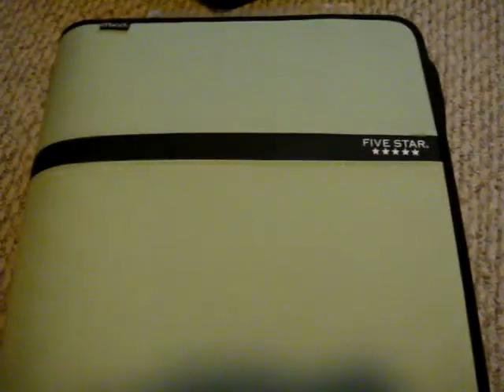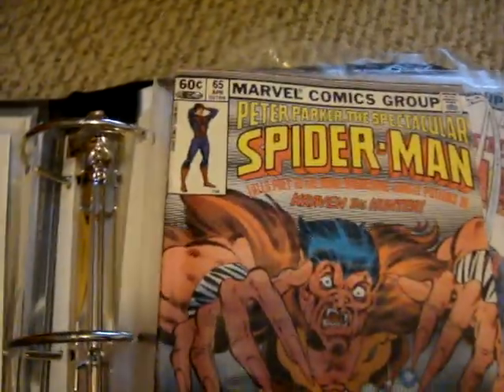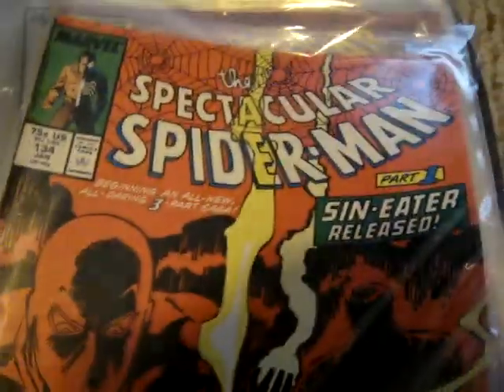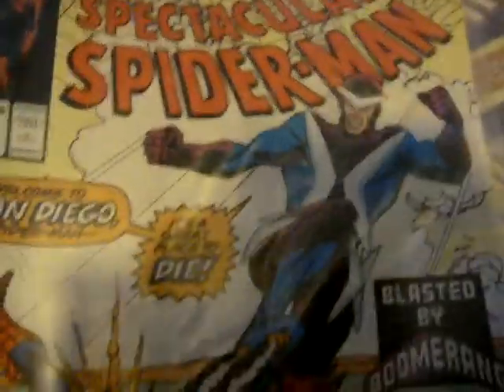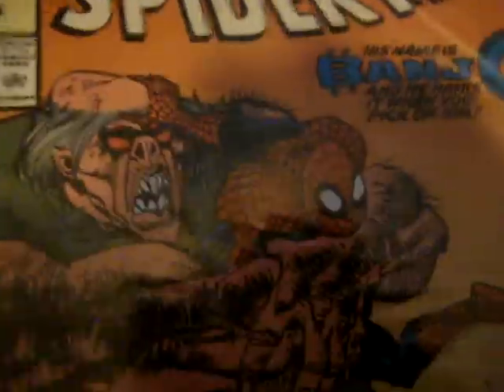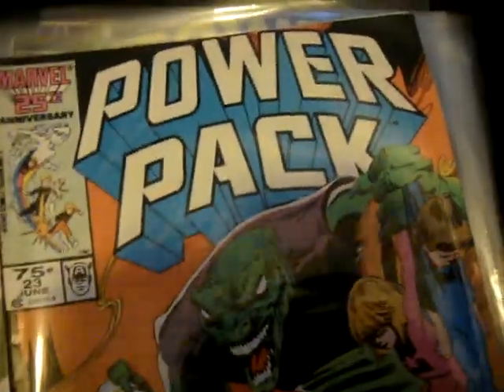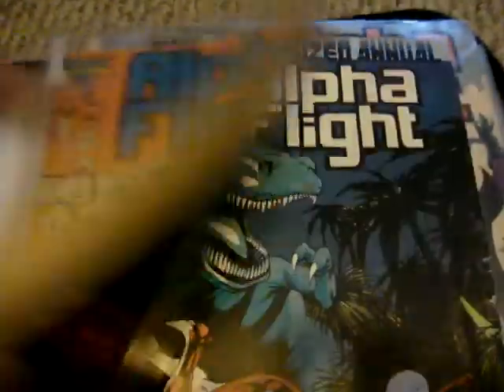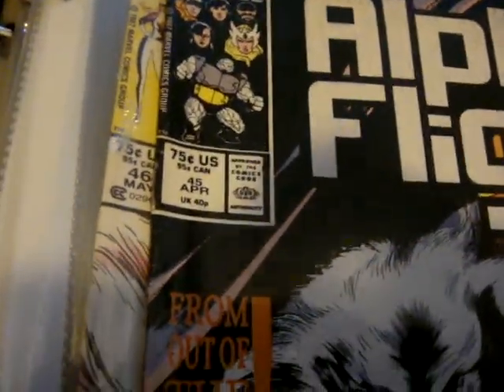My Comic Book Collection Part 1